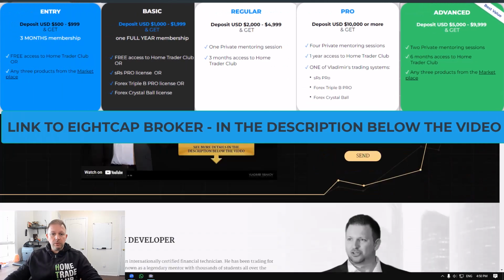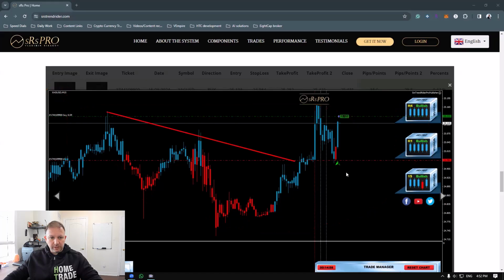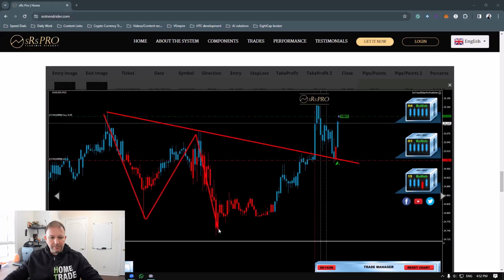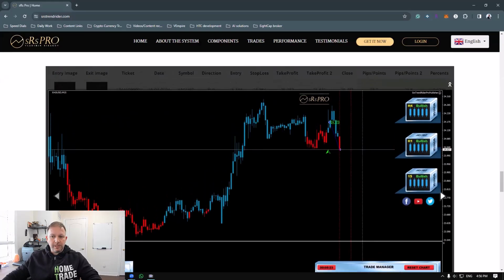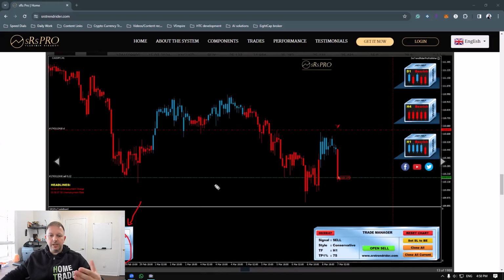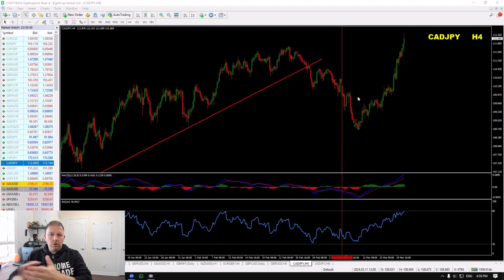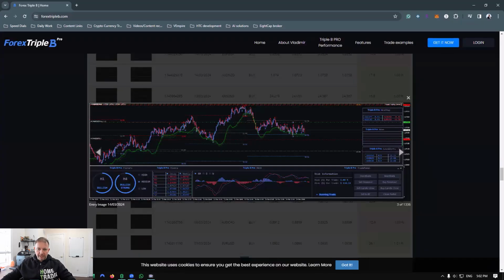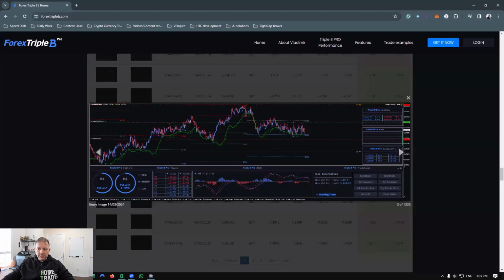Trading Systems Review - sRs PRO, Forex Triple B PRO - 21 March 2024 - By Vladimir Ribakov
Hello traders,
Vladimir Ribakov here, from Home Trader Club -

In this video, I share some very important tips on how to use my semi-automated trading systems, the sRs PRO of the sRsTrendRider and the Forex Triple B PRO, and optimize your trading results using them.

You can learn all about my trading strategies and get your access to them here -

Or, as mentioned in the video, for a limited time, get your free access to these trading systems as part of the offers I have with EightCap broker -

** Not for US, AU traders!

00:00 Intro
00:17 - sRs PRO
11:22 - Forex Triple B PRO
16:15 - Summary

Vladimir Ribakov,